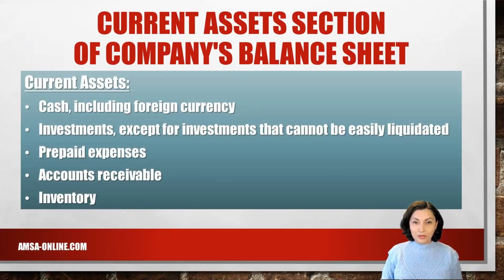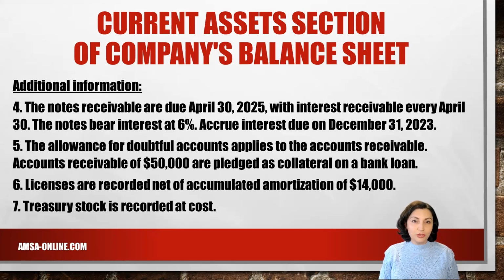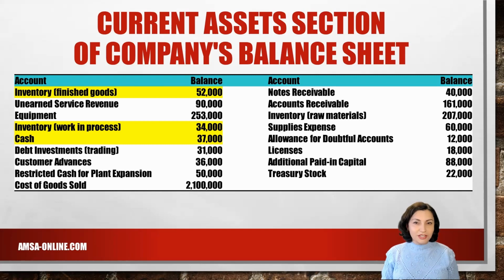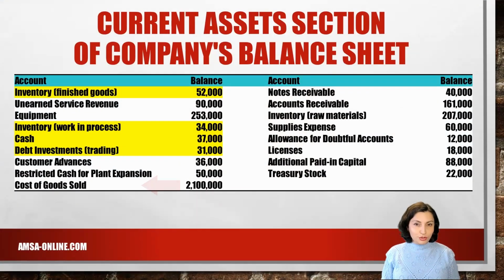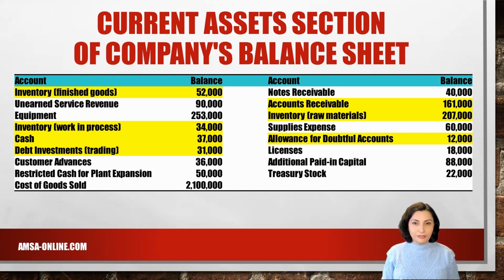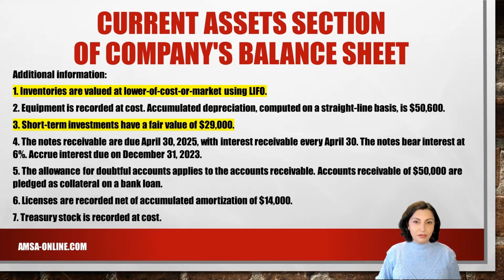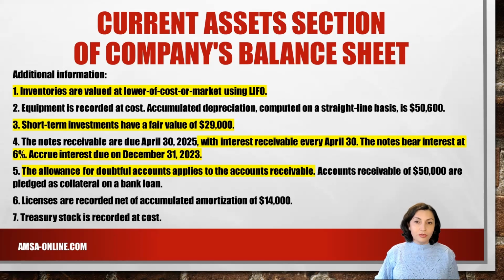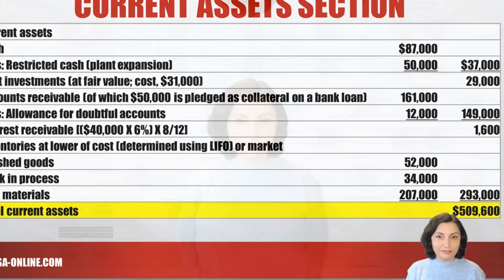Master the Current Assets Section of the Balance Sheet in 13 Minutes!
In this video, we will discuss current assets and prepare the current assets section of the balance sheet.
Recommended videos:
Statement of Cash Flows (Tesla Example) (timestamp 5.46)

The textbook used in this video:  Intermediate Accounting, Kieso ● Weygandt ● Warfield, 18th edition. Chapter 4 (similar to exercise E4.7).